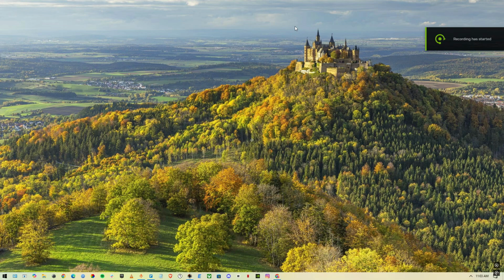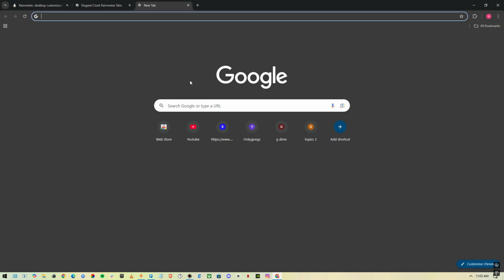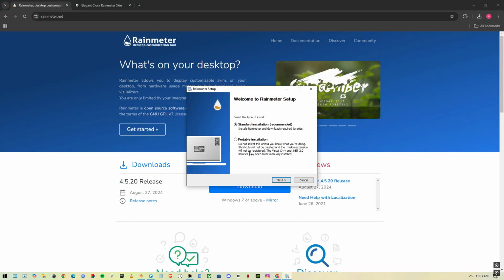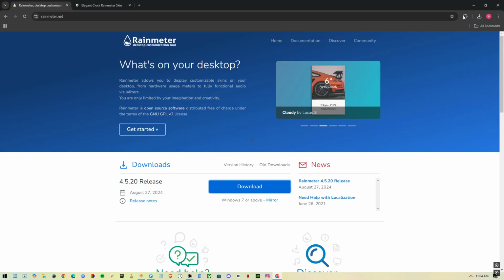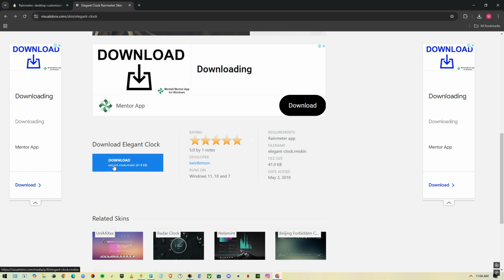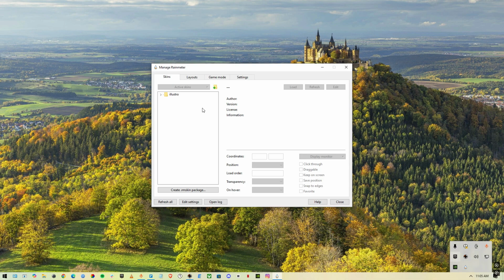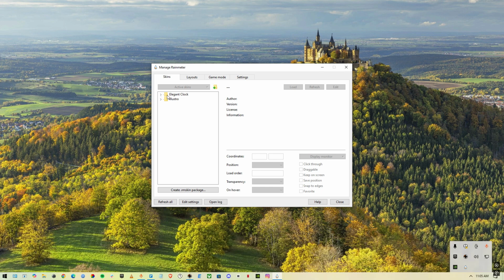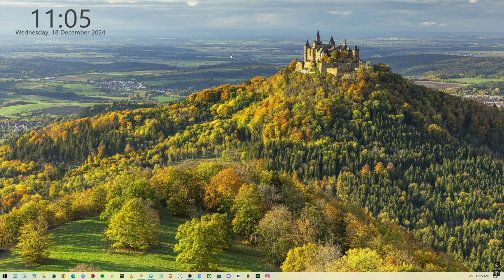How to Add Clock Widget in Windows 10 (2025) | Easy Guide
Looking for a guide on how to add clock widget in Windows 10? In this video, we'll guide you on how to add digital clock widget in Windows 10 desktop.